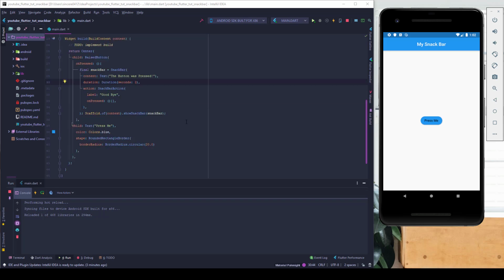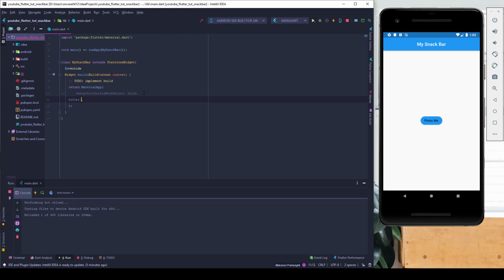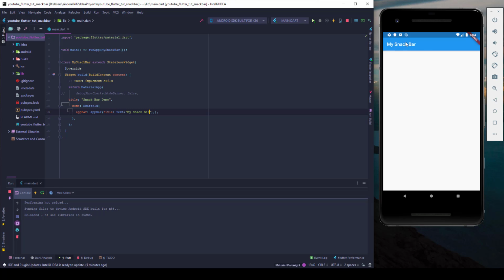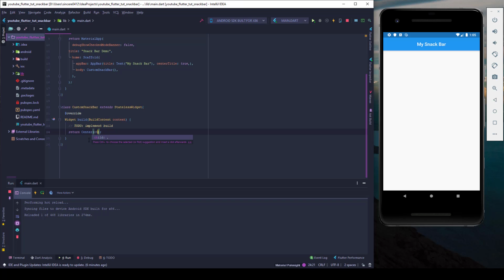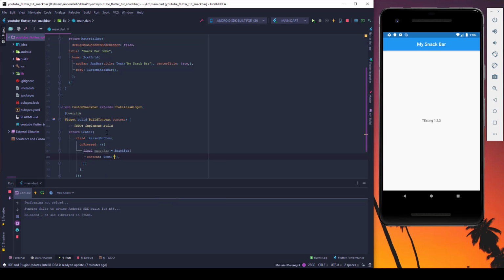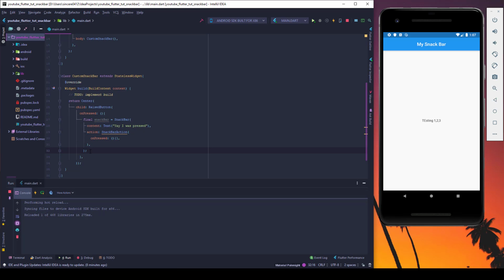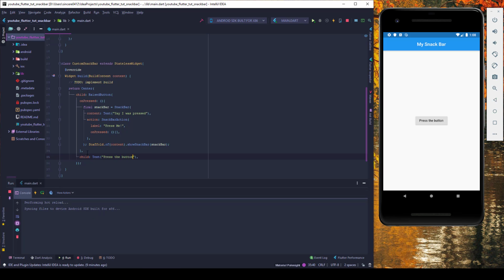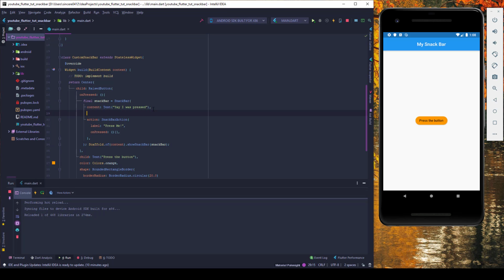Flutter How to make a SnackBar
Hello in Today's Video, we go over how to make a SnackBar in Flutter. As a bonus, I show how to color a button and how to make it round.